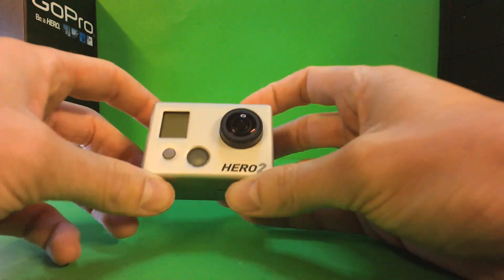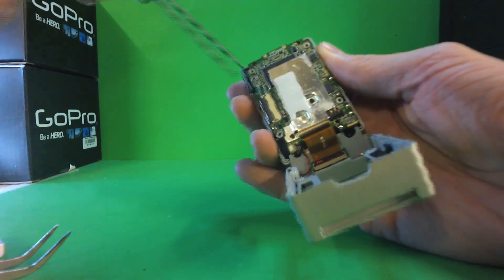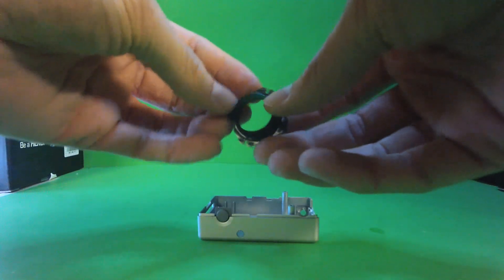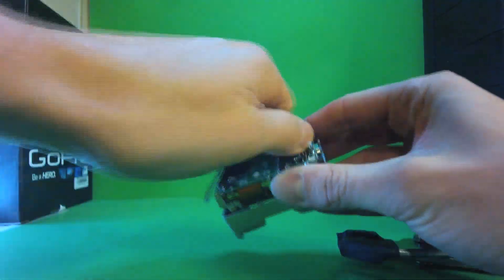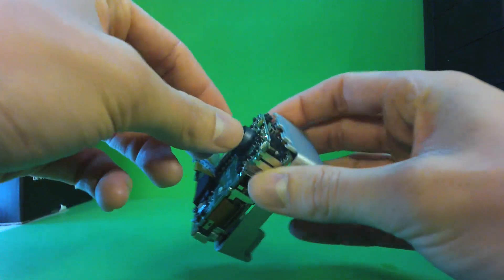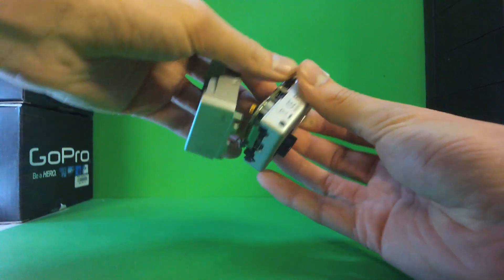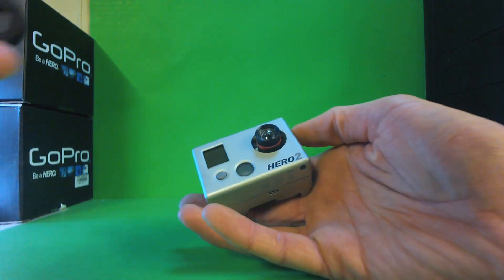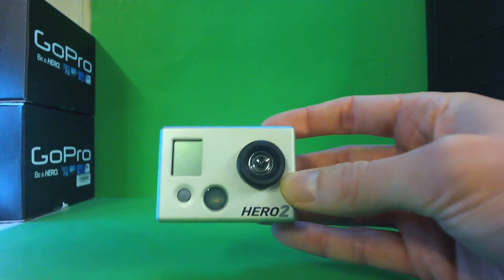GoPro HD Hero 2 Lens Change by RageCams GoPro HD Hero2 HD2 modification fpv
Camera care & Cleaning instructions:
If you have little dark spots in your video, this is what to do.
Try to windex the outer lens first.

You may experience specs of dust or debris on the
sensor when either changing lenses or just that was in the camera
factory when it was made.

 just remove the lens & hold the sensor up to bright light & inspect
the sensor, if debris is seen,  you can air dust out the shaft while
holding the camera upside down.
If debris still remains gently wipe it away. If it does not want to
wipe away you can
use a tiny dab of windex on a cue tip, then use the dry end on the cue
to dry/polish it afterwards. Refocus the lens Using hdmi out or
composite video on most tv sets.